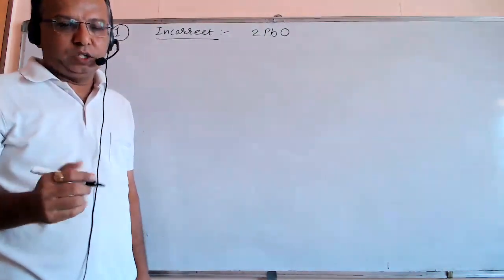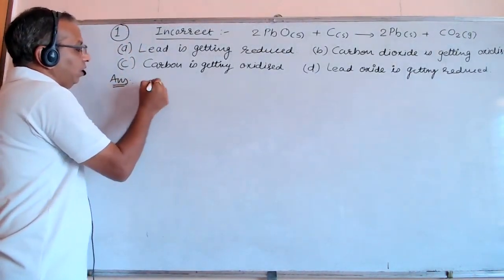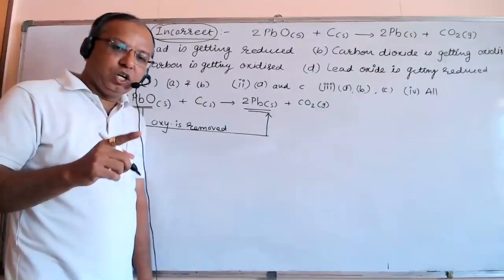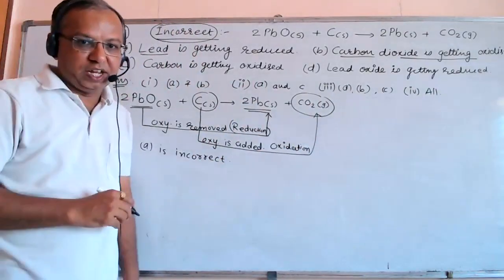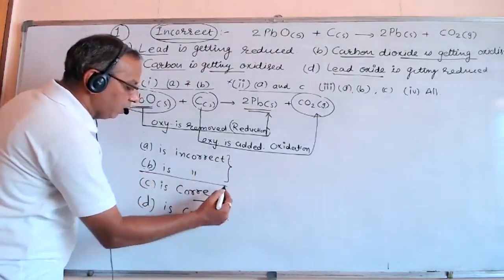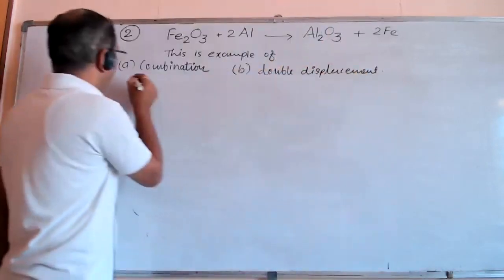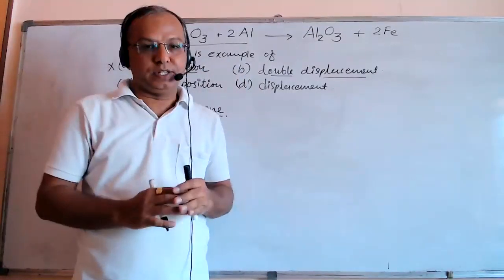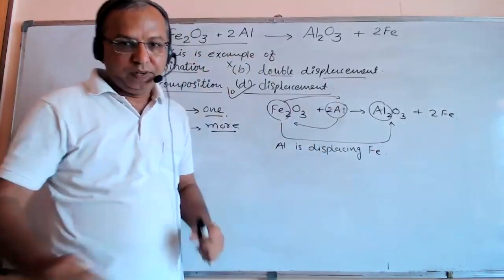NCERT class 10 chapter 1 Chemical Reactions and Equations exercise question 1.1 and 1.2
NCERT Class-10 Chapter-1 Exercise Question number-1 and 2.
Question 1: Which of the statements about the reaction below are incorrect? 2PbO(s) + C(s) 2Pb(s) + CO2 (g)
(a) Lead is getting reduced.   (b) Carbon dioxide is getting oxidised.
(c) Carbon is getting oxidised.   (d) Lead oxide is getting reduced.
(i) (a) and (b)   (ii) (a) and (c)   (iii) (a), (b) and (c) (iv) all
question:2 The above reaction is an example of a
Fe2O3 + 2Al Al2O3 + 2Fe
(a) combination reaction.   (b) double displacement reaction.